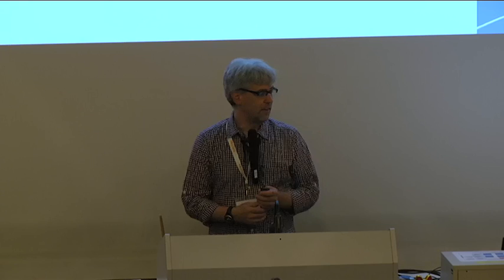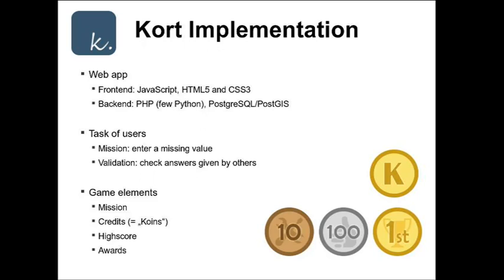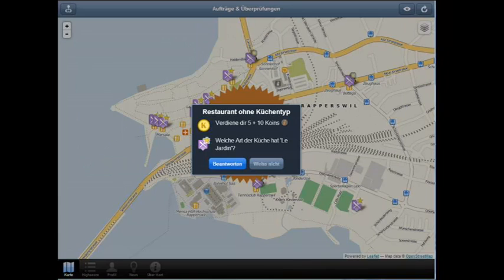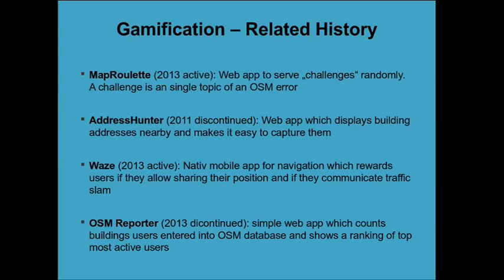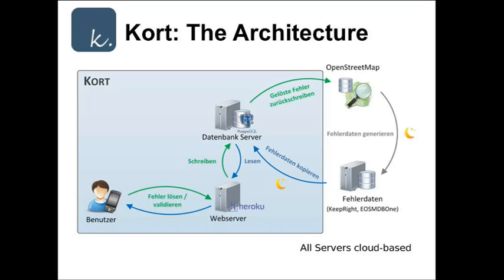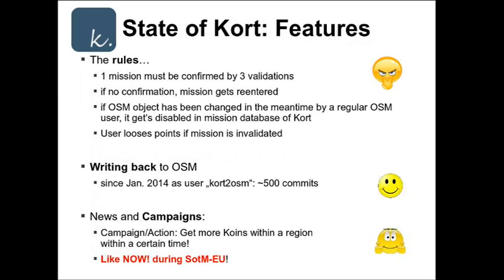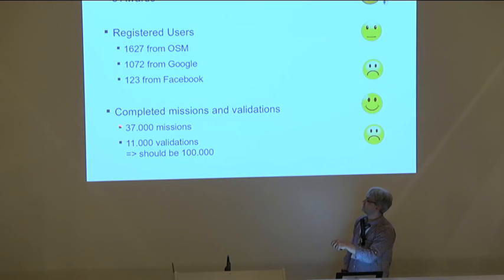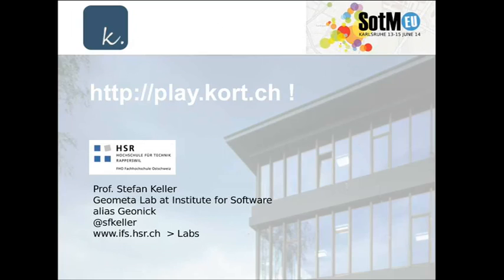Stefan Keller: State of the Kort Game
Kort ist a mobile web app to fix OpenStreetMap data. It runs on the most commond browsers. The app uses the concept of gamification. Game-like elements like points (so called 'Koins') are collected by the players by fulfilling a mission, like adding names to POIs without one. All proposed solutions are validated by other players. If 3 players aggreed on a proposal it is integrated on OpenStreetMap.

This is a report about our efforts to let volunteers contribute additional mission types. Besides restructions of mission types and internal refactoring issues, the main question is, how to design the user and machine-oriented interface.